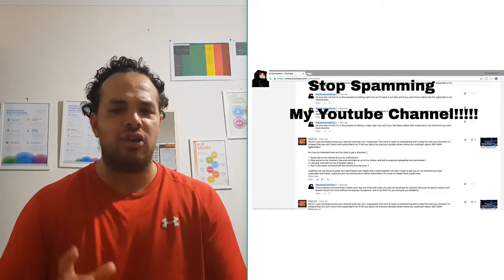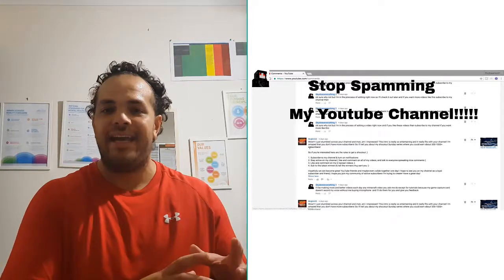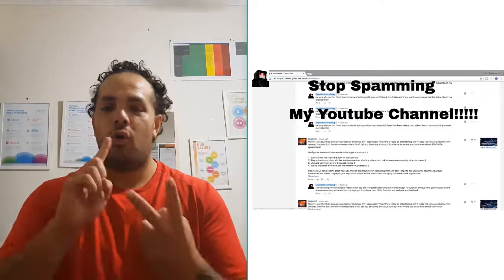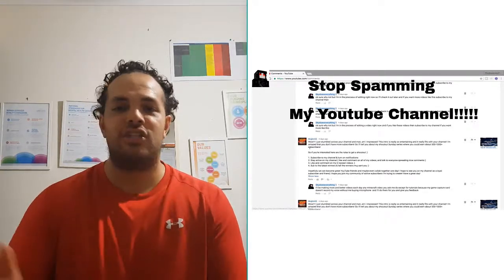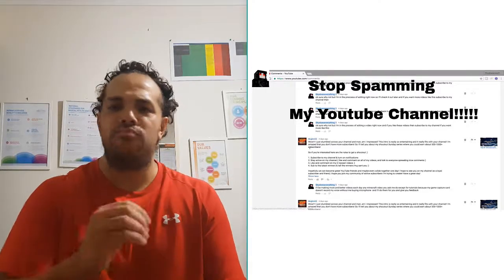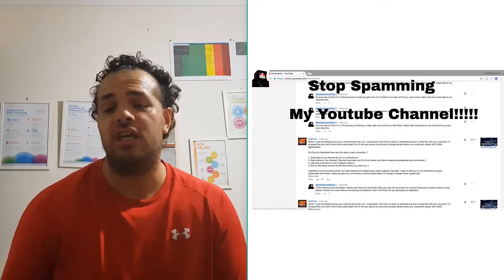How to make money on Youtube WITHOUT videos: Is it even possible?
How to make money on Youtube without videos!

To be 100% honest with you this question made me think.

I really had to dive into the mindset/psychology behind it.

In this video I will cover how How to make money on Youtube WITHOUT videos: P*** A !

I also really want to discuss that the truth behind your searching of How to make money on Youtube WITHOUT videos comes more from fear.

Fear that you cannot make good enough videos to make money with YouTube.

So you're here, trying to figure out how to make money on youtube without posting videos!

I want you to know that you CAN create videos and get them on YouTube.

I want you to know that you CAN build the courage to be able to upload videos and build a successful channel! A community :)

how to make money on youtube without posting videos
how to make money on youtube without uploading videos
how to make money on youtube without videos 2018
how to make money on youtube with other peoples videos
earn money without uploading any videos
make money on youtube without any videos
earn money on youtube without making videos